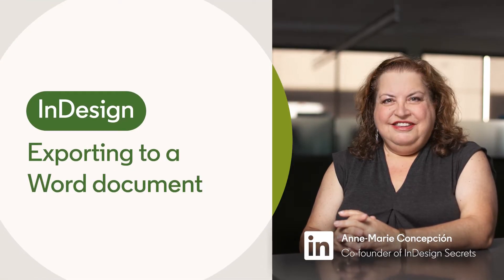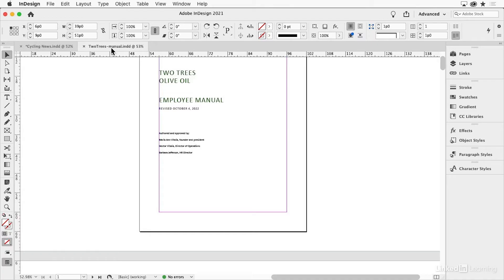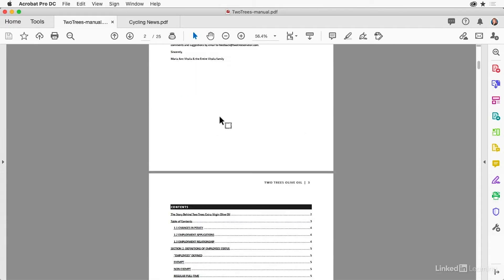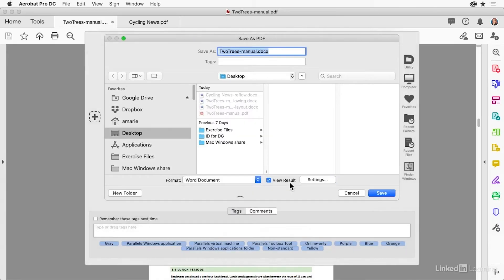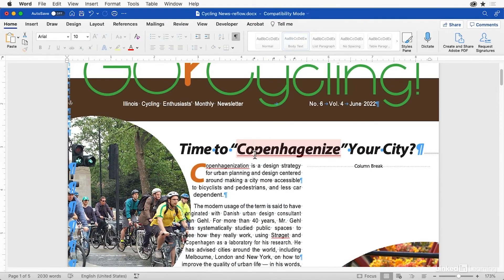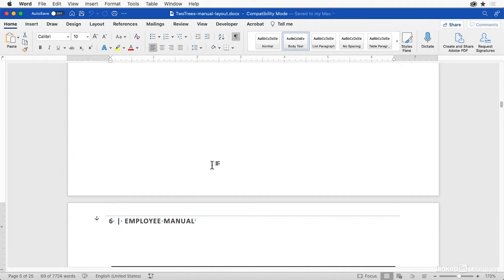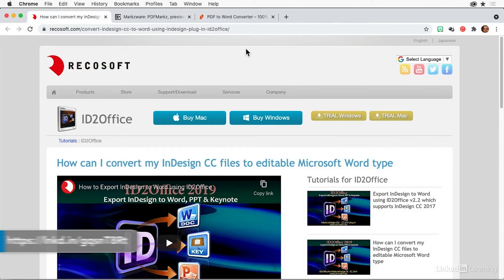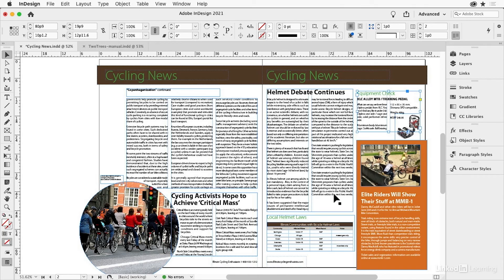InDesign Tutorial - Exporting to a Word document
Learn how to export InDesign text to a Word document. Explore more Adobe InDesign courses and advance your skills on LinkedIn Learning:

This is an excerpt from "InDesign Tips for Design Geeks," a course on LinkedIn Learning taught by Anne-Marie Concepción. Anne-Marie is a digital publishing expert, Adobe Certified Instructor, and founder of InDesign Secrets.

InDesign Tips for Design Geeks